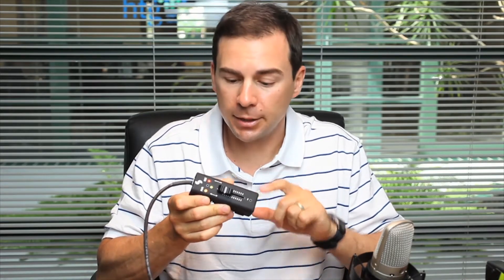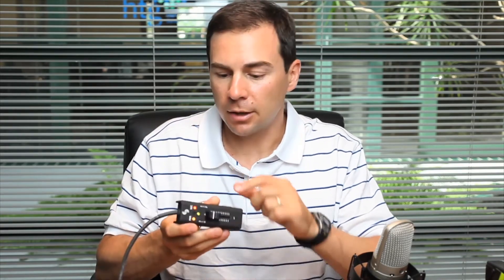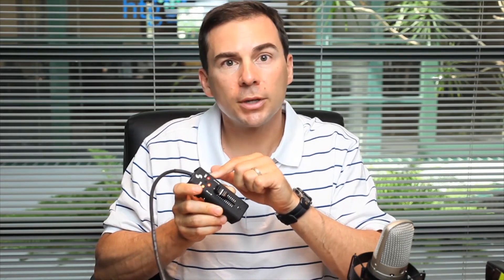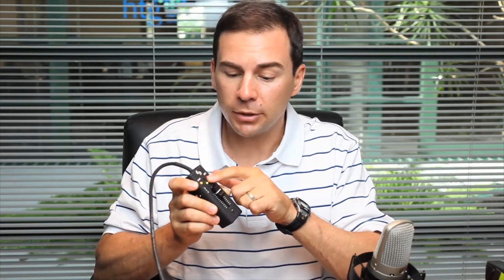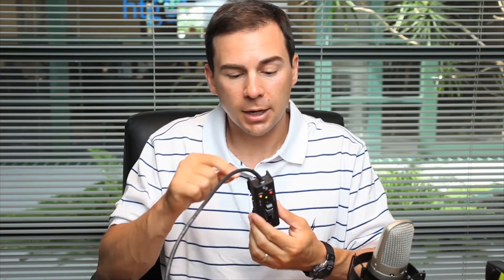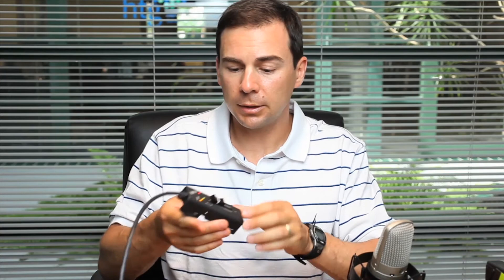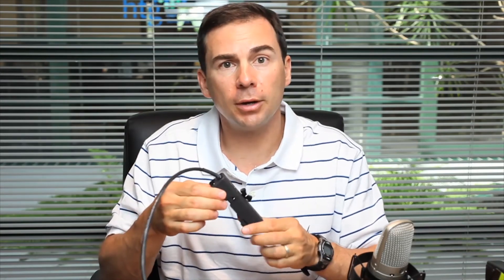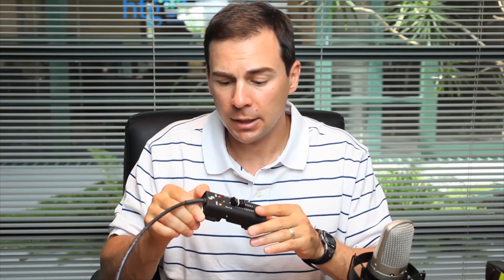Sound Devices 788T Portable 8-Track Digital Recorder Overview | Full Compass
Sound Devices 788T Portable 8-Track Digital Recorder at Full Compass Systems.

The 788T portable 8-track recorder is a powerful tool that builds on the success of the proven 7-Series architecture from Sound Devices. It offers greatly expanded input and output connectivity and features a time code generator that supports all data rates. The eight inputs are full-featured and accept either microphone or line-level signals, provide 48V phantom power for condenser microphones, offer peak limiters for microphone inputs, and fully adjustable high-pass filters.

The 788T has three options for recording media: internal 160GB SATA hard drive, CompactFlash media with UDMA support, or an external FireWire hard drive or DVD-RAM (with bus powering). Any or all of these can be used simultaneously. When connected to Mac OS, or Windows computers with high-speed USB or FireWire 400/800, the recorder functions as a high-speed mass storage device!

With eight channels of balanced AES3 digital input and six channels of balanced AES3 output, the 788T simplifies interconnection with mixers and cameras. It can be clocked from external word clock or from video sync, and it has a high accuracy time code reader/generator on board. USB keyboards are accepted by the recorder and keyboard shortcuts can be programmed to control menu items and machine transport.